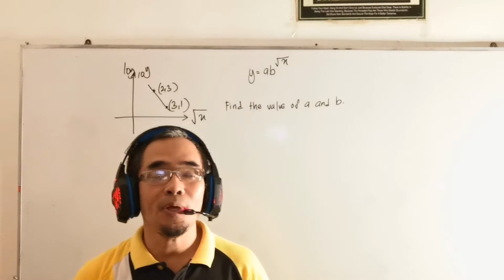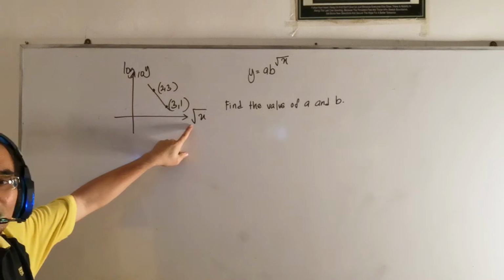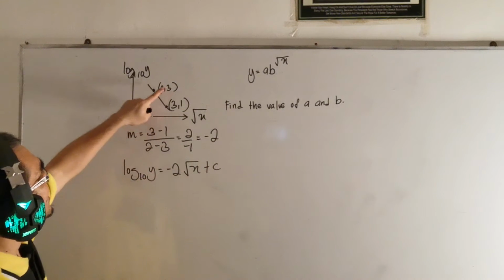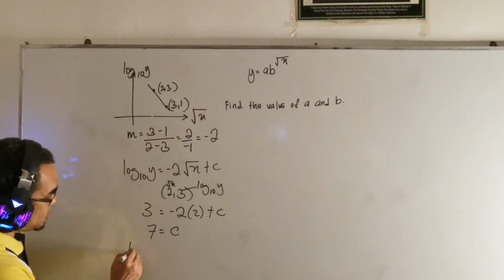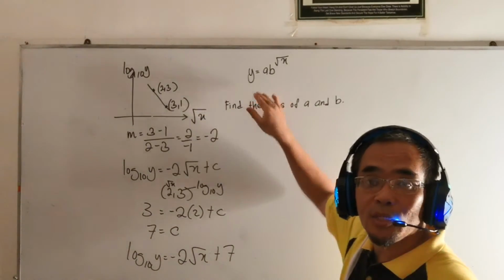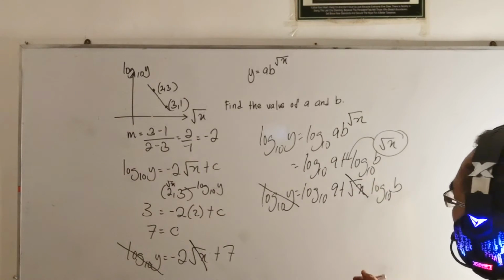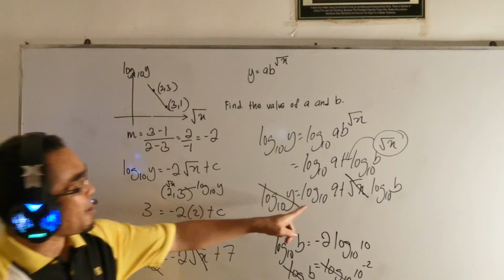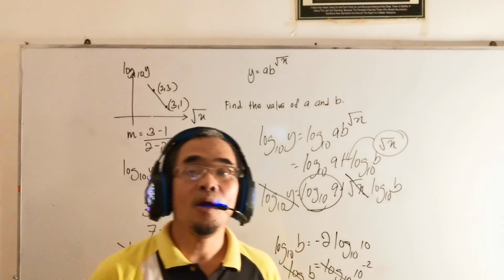Score full mark for SPM ADDITIONAL MATHS Linear Law Paper 1: Comparing gradient and y intercept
The question is taken from Oxford Fajar Additional Mathematics SPM reference year 2019 at page 300.

On one hand, a straight line with two coordinates are given